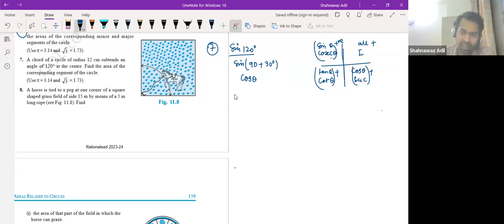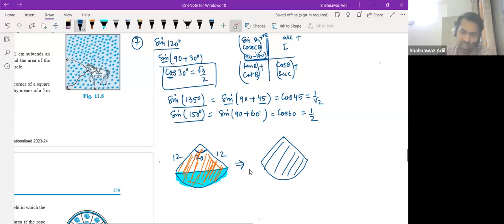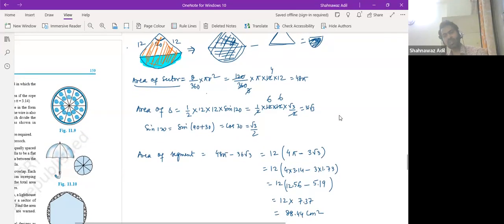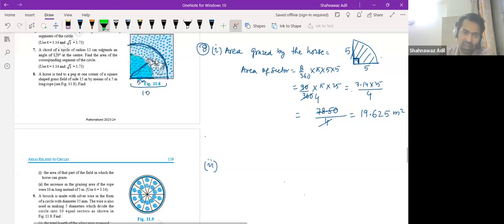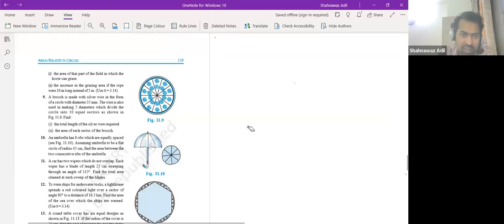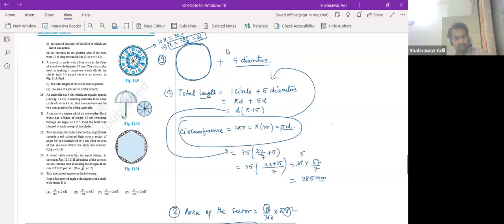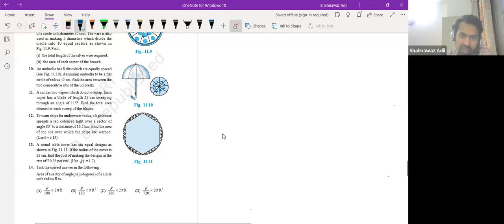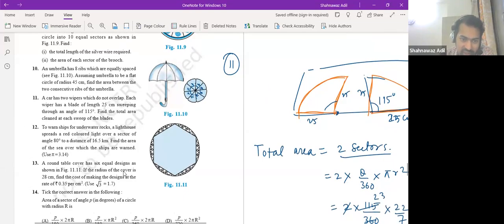Learnivio | Math Lect 10th M1 30-10-2023